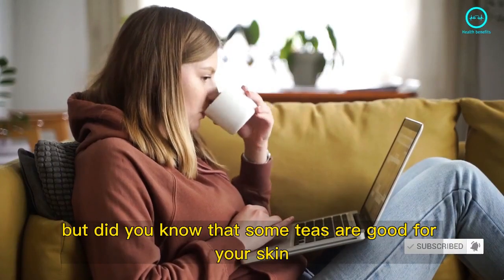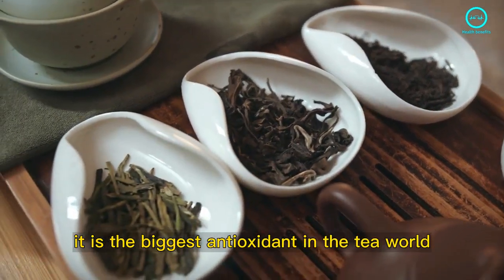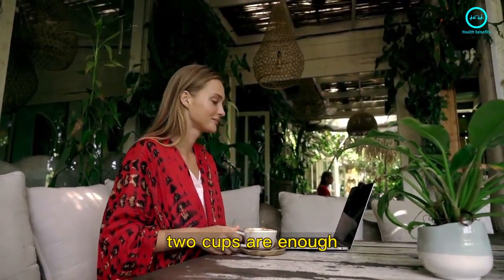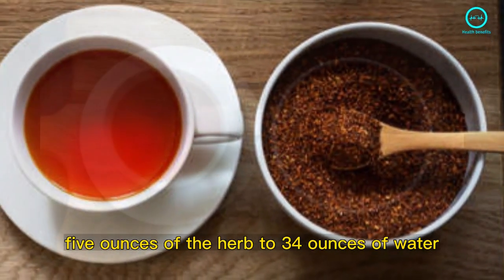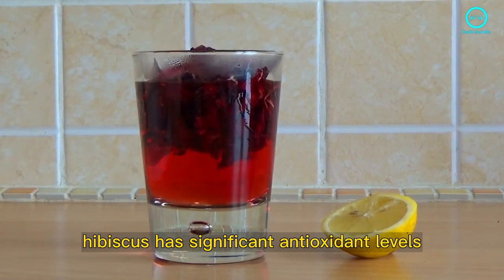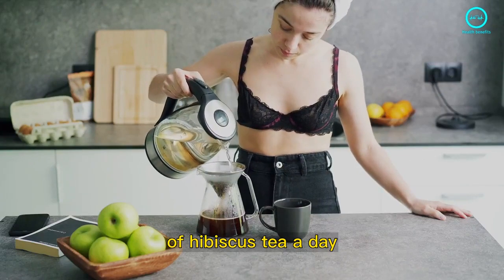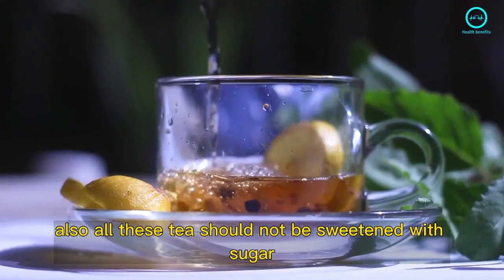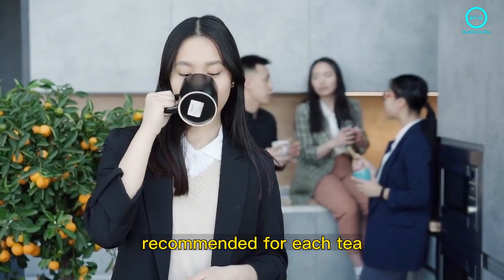3 Teas To Start Drinking For Healthy, Beautiful Skin With Red Bush Tea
3 Teas To Start Drinking For Healthy, Beautiful Skin With Red Bush Tea

In today's video, you will see 3 natural teas that are good for the skin and self-esteem, contributing to your natural beauty.

Teas are, for many, a comfort drink, especially during winter, right? Do you like drinking tea?

Besides being comforting, they also contribute to good sleep, sore throats, colds, period cramps, relieve some gastrointestinal symptoms, etc.

No matter what the occasion is, tea is always a good call.

But did you know that some teas are good for your skin? See now 3 teas that are your skin's best friends:

White tea

White tea is considered the purest tea of all since its harvest happens while the leaves are still green. It is the biggest antioxidant in the tea world.

It helps slow the skin aging process by increasing the balance of collagen and elastin in the body.

Redbush tea

With a red color and sweet flavor, its antioxidant power and high zinc levels benefit skin hydration and fill the face.

Redbush tea can be found in natural health stores. Use 0.35 ounces of the herb to 34 ounces of water.

Hibiscus tea

Hibiscus tea is known for helping with weight loss. But did you know that it is also excellent for your appearance?

Hibiscus has significant antioxidants levels, substances responsible for neutralizing the free radicals that cause cellular aging and harm your skin and health.

All teas mentioned are better and more beneficial when drank warm, but you can still drink them at room temperature or even cold during the hot summer days. For that, try drinking them up to 6 hours after making.

The best is always to drink them right after making to avoid losing their properties.

Also, all these teas should not be sweetened with sugar or artificial sweeteners since these ingredients interfere with their benefits.

As with any healthy habit, the benefits of drinking tea are potentialized when combined with a wellness routine.

Remember that, as with any excess, drinking too much tea can be harmful to your health.

To avoid any side effects, respect the maximum amount recommended for each tea.

3 Best Teas for Skin Health
White tea
Redbush Tea
Hibiscus Tea